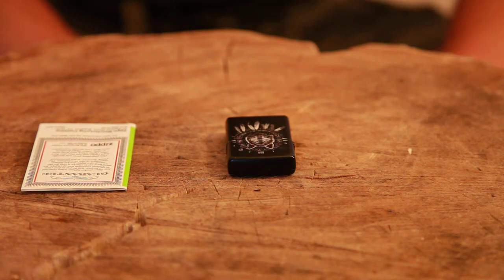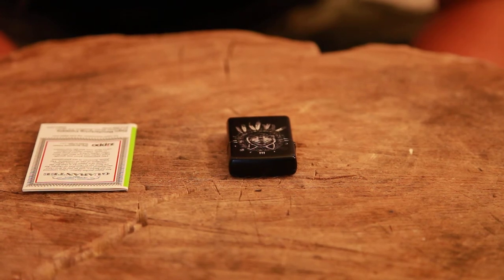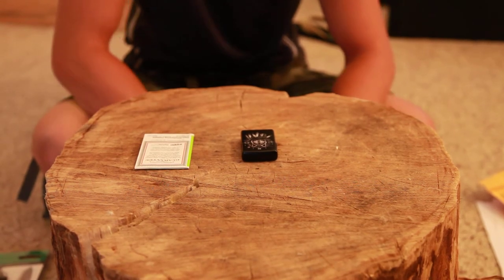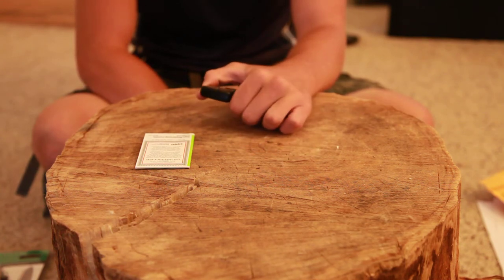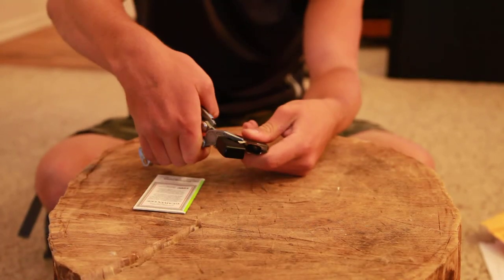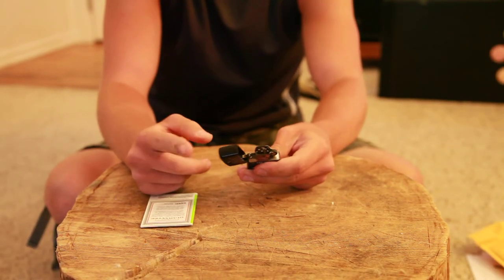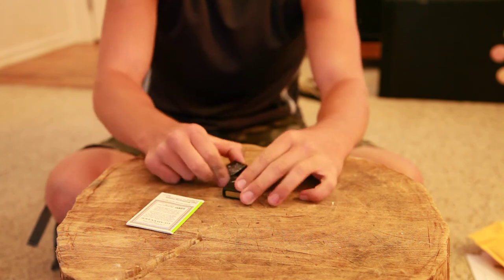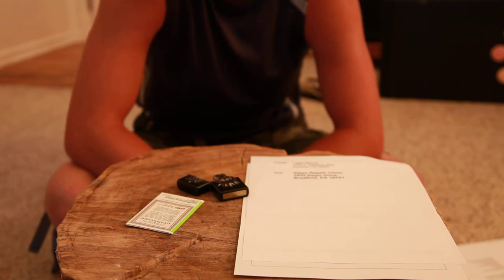Zippo Warranty Testing Part 1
Hey guys, I'm sure alot of you have already heard of the famous Zippo Guarantee. Well, I wanted to put that to the test, so here we have another mini-series of videos. Hope you guys enjoy this series, and I hope we find out how ridiculous Zippo will allow us to be.